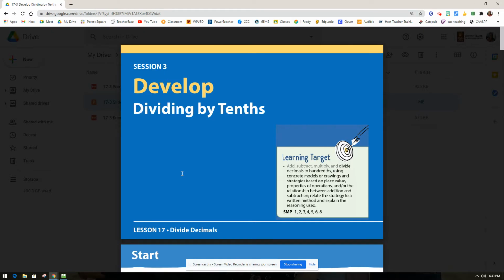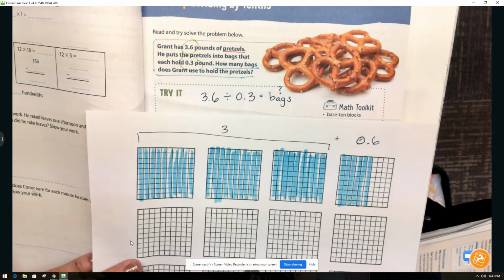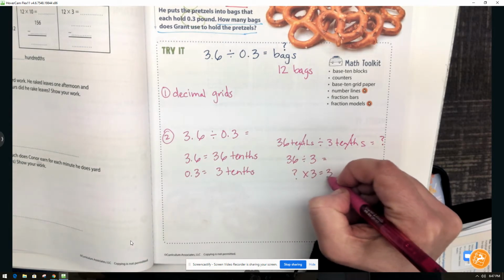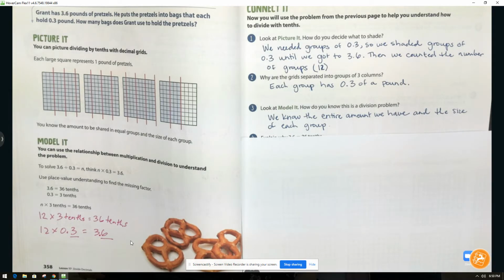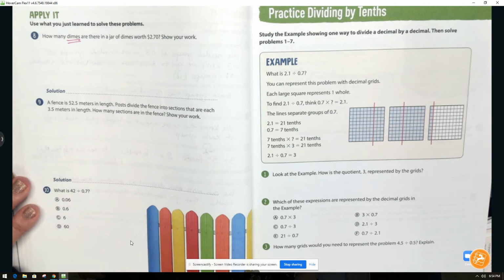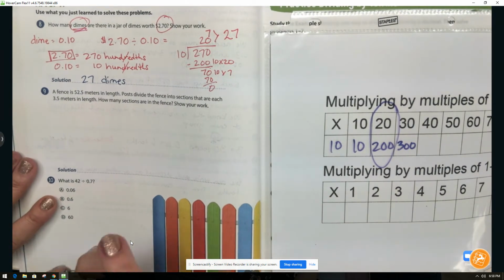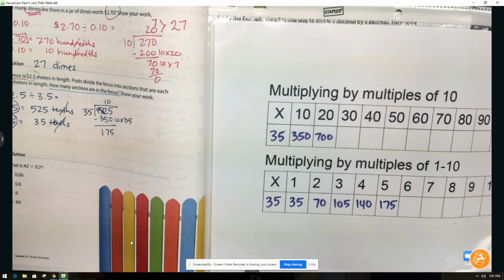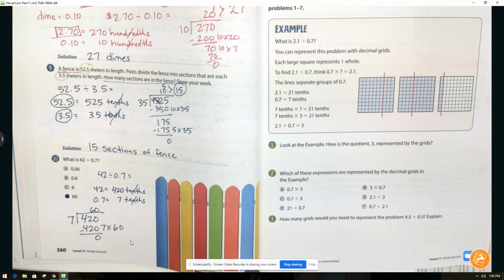5th Grade Ready Classroom Lesson 17 Session 3